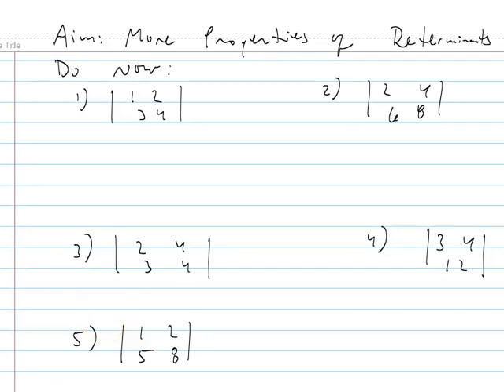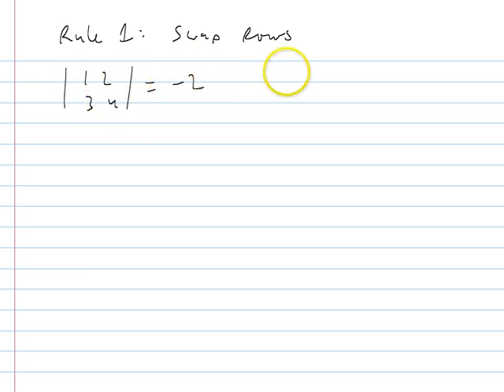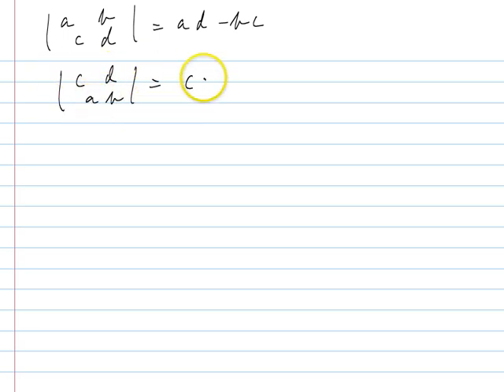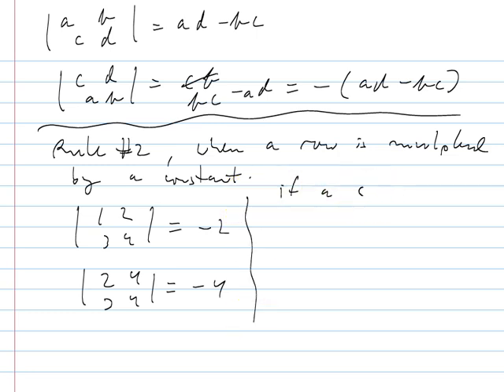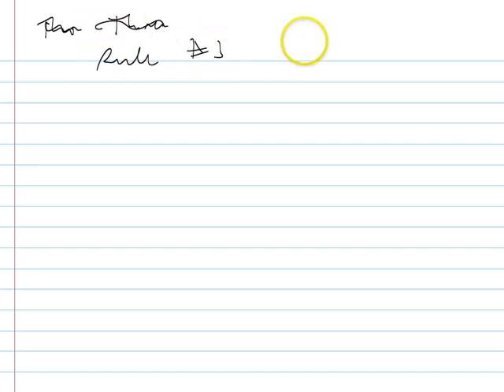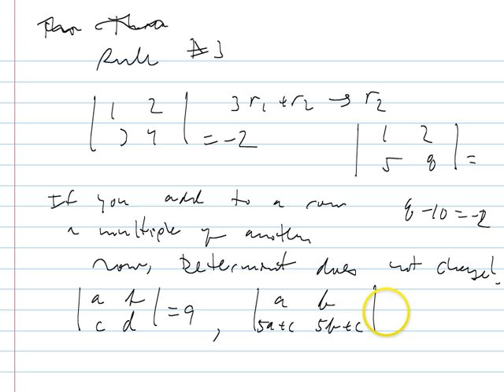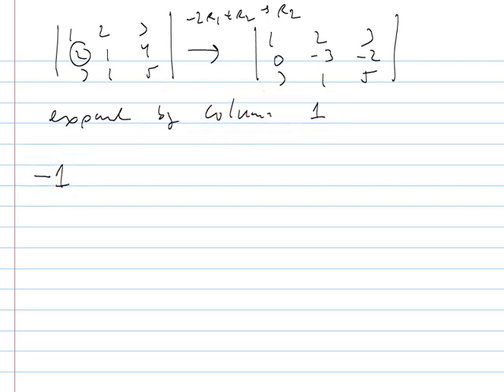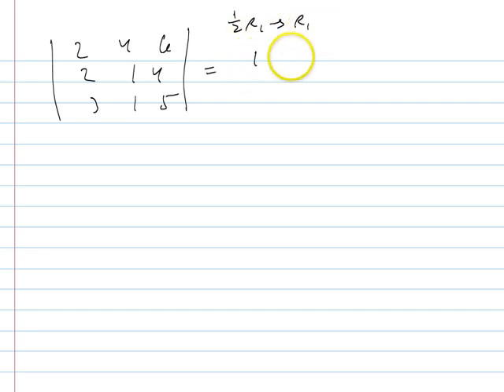Linear Algebra Video 15 Properties Of Determinants